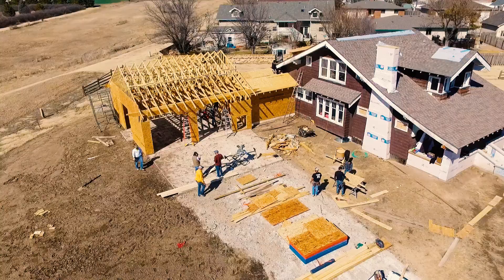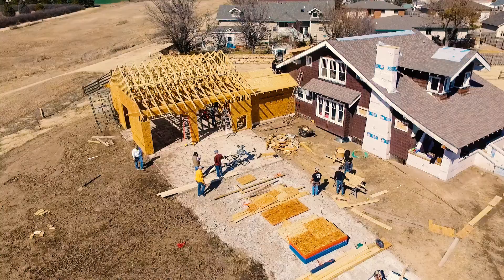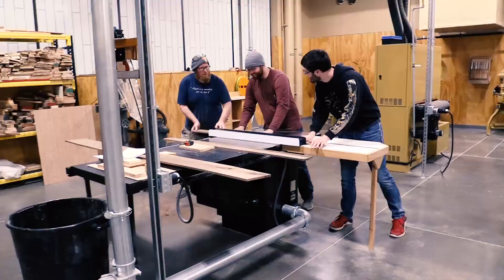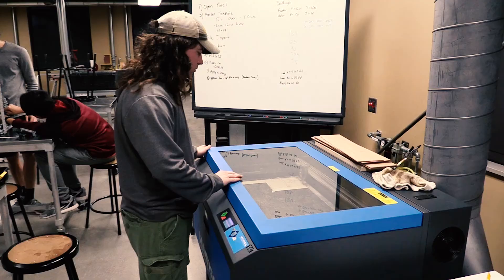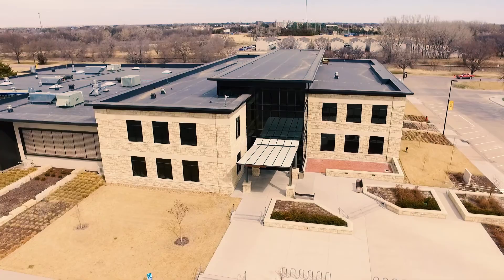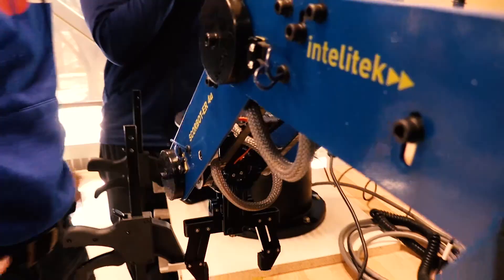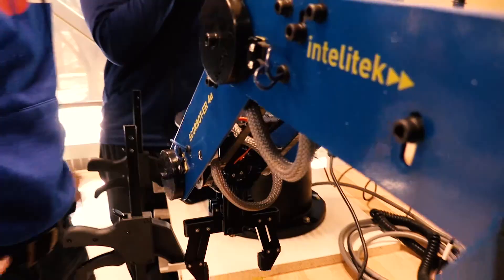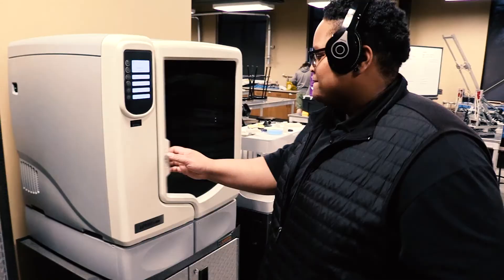Fort Hays State University- Department of Applied Technology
A look into what students in the department do and what makes it so great

Created for the TEECA National Competition 2020 Communications Challenge